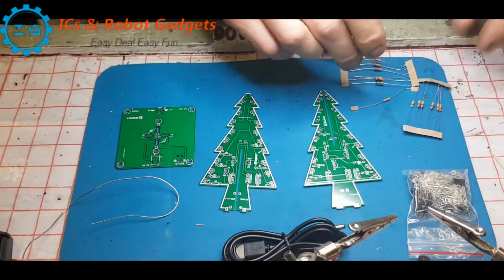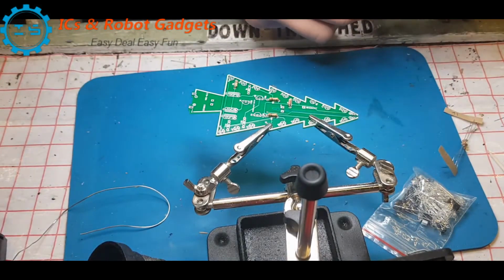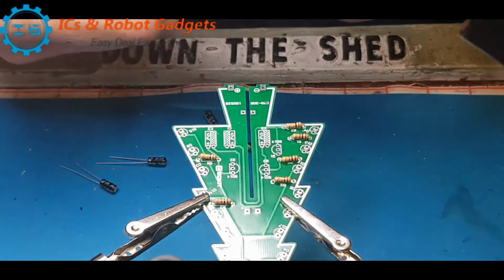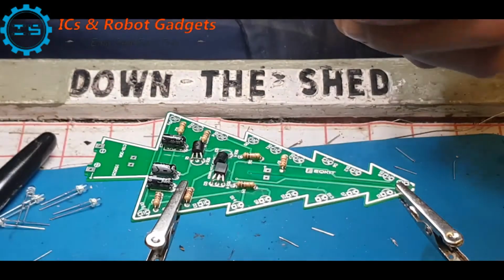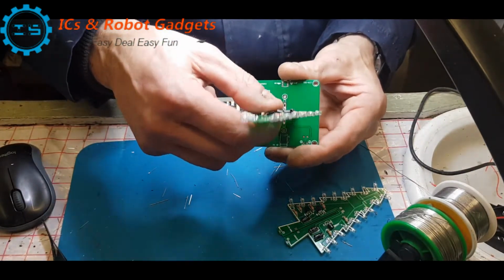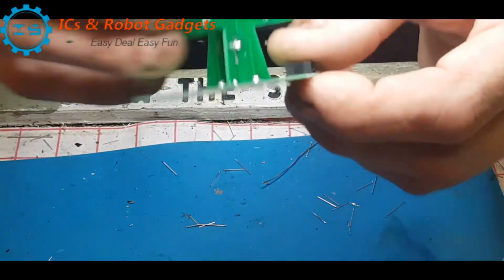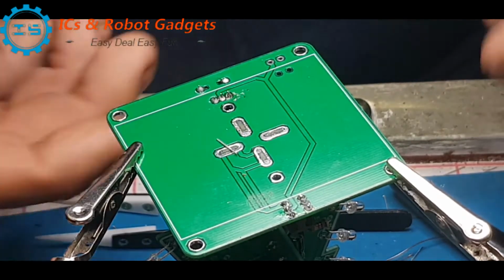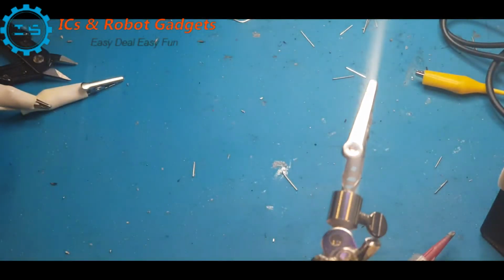ICSTATION LED RGB XMAS TREE NO.1 DOWN THE SHED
In this video i construct this cute little rgc xmas tree. i have a few now of diffent types. great little build , cracking little tree. perfect for home or office.